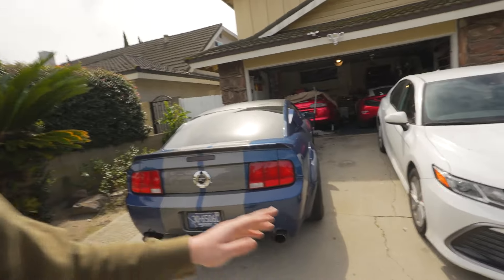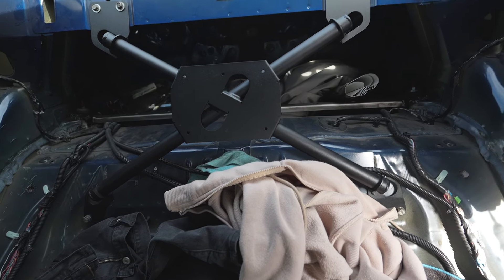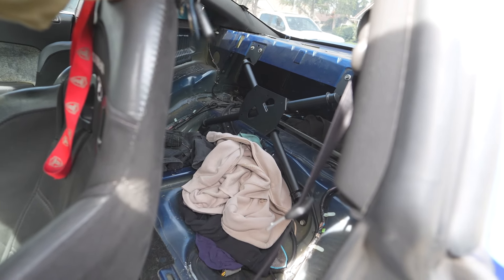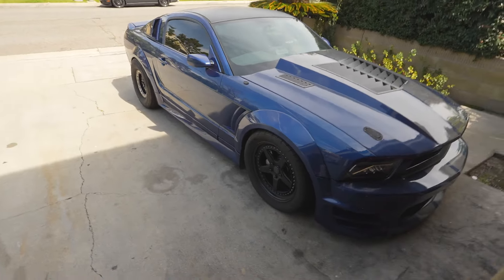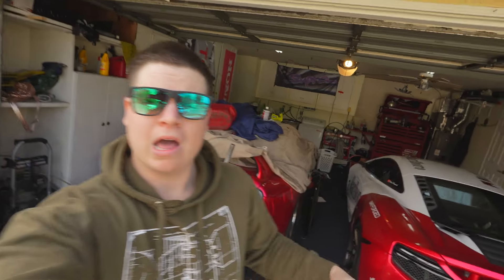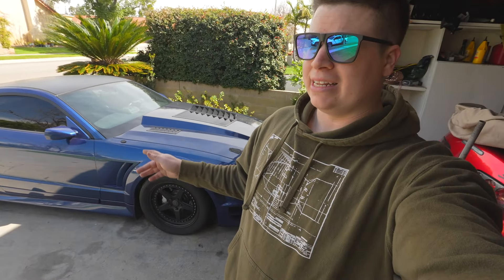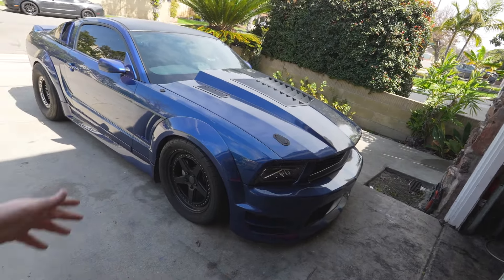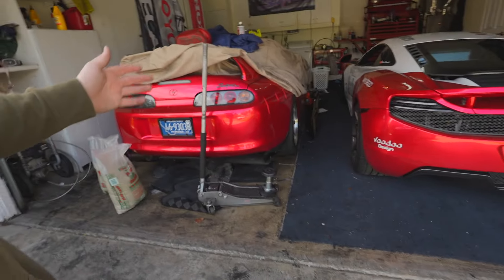WORST Car Mods For Your Street Car!!!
Lemme know what you guys think in the comments if you like this series